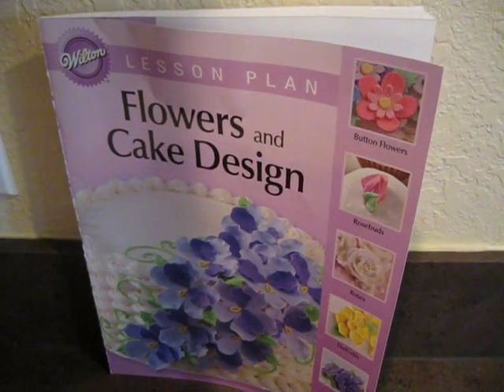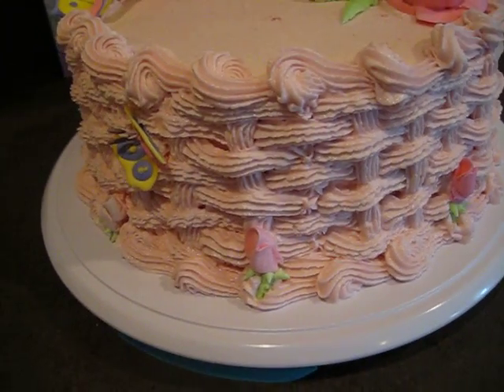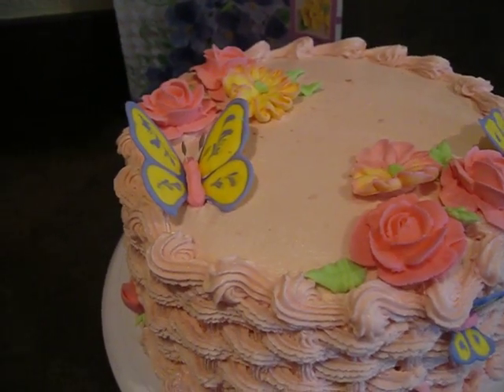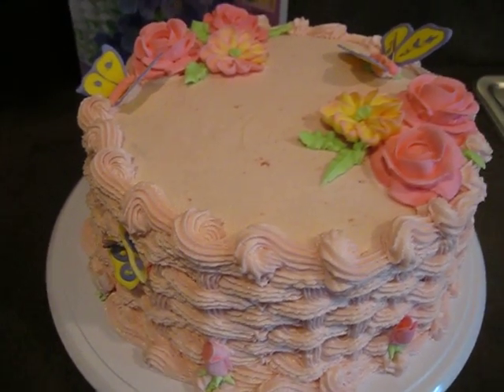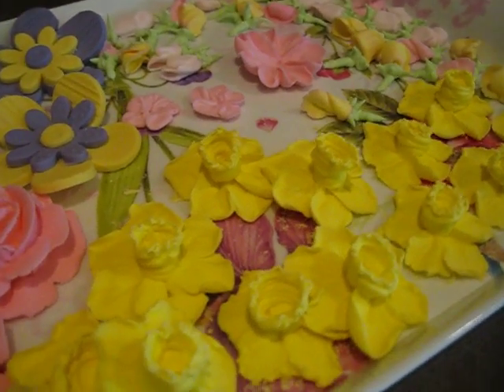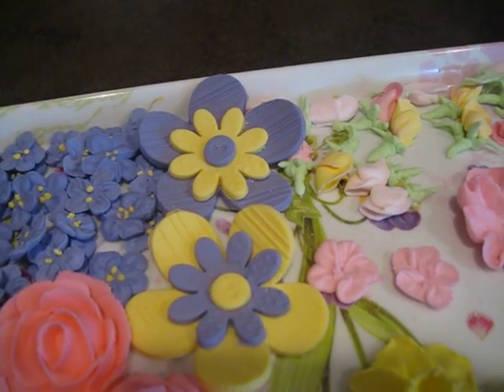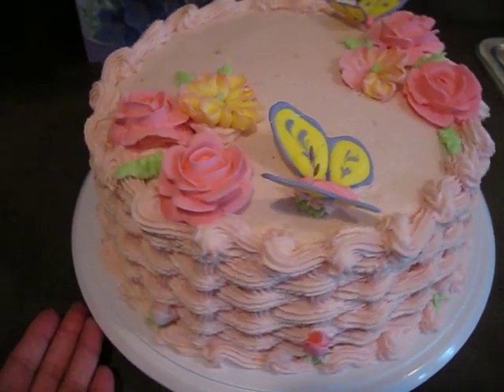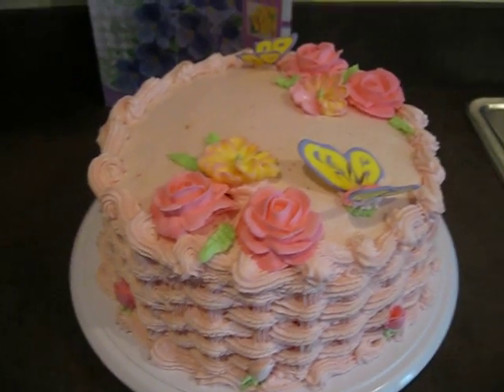Wilton Cake Class Course 2- "Flowers and Cake Design" - Final Cake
Today I completed course two of the Wilton cake decorating series. What a fun class! You will learn to make several different flowers out of Royal Icing. The most intimidating part for me was the Royal Icing itself...never made it and I was not sure what or how the final product was suppose to be. Now that I know how to make R.I., I love, love, love this stuff. It's a versital icing and it dries very hard. Your flowers will last forever as long as you keep them in a cool, dry place. Make R.I. flowers ahead of time for those days you are in a pinch and need flowers for your cakes or cupcakes.

This course I took at A.C. Moore. The first Wilton course was taken at my local Michael's. I was not happy with the instructor and decided to take the second course at a different location. Thanks Mona for your kind words and being such a wonderful instructor.